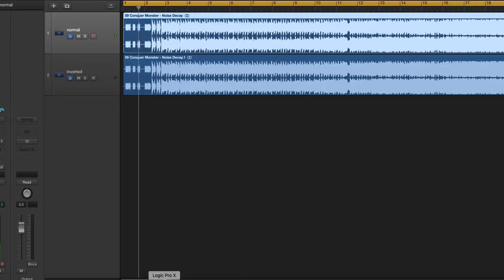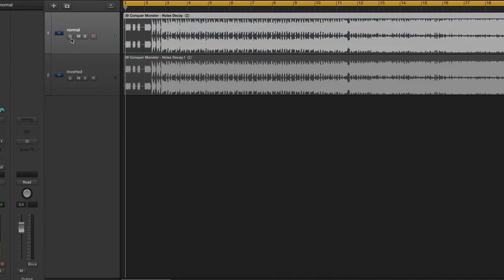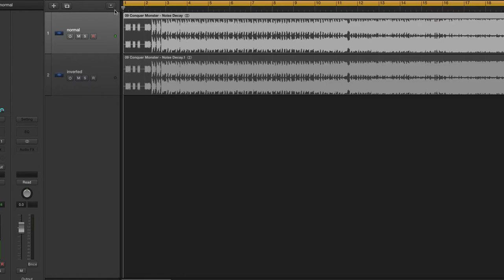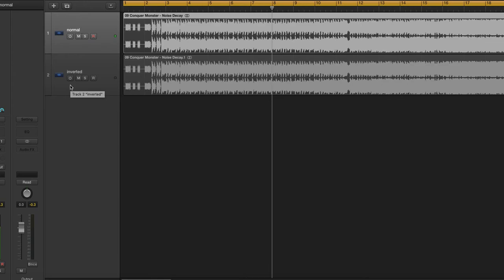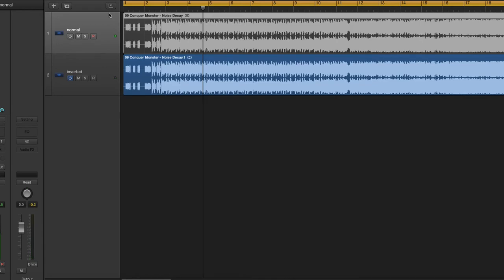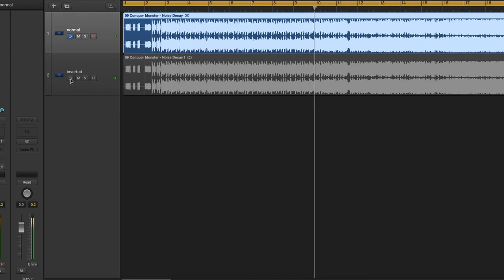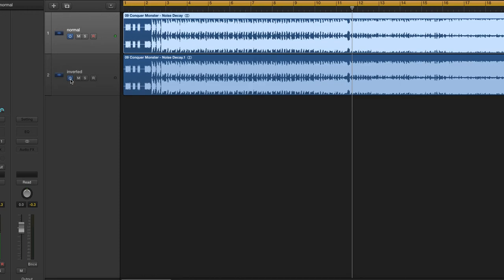1-6 How Complex Numbers Relate to Sound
How Complex Numbers Relate to Sound